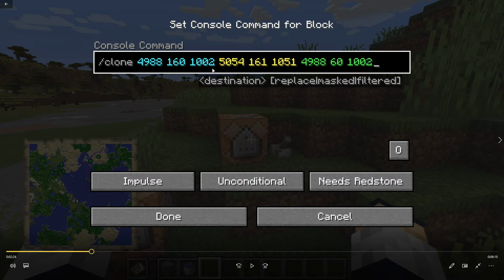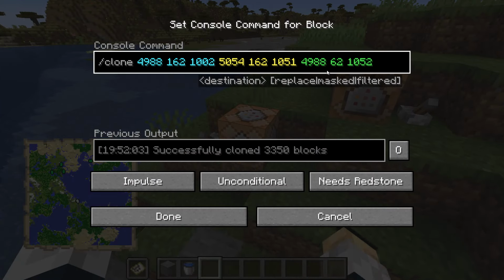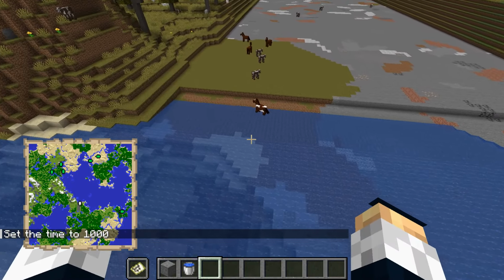Minecraft - How to make a canal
0:00 - Ocean Ship
0:40 - City of Kasta
1:16 - Jala Canal
1:31 - Cross Canal
2:00 - Regional Map of Area where canal will be made
2:50 - Command Block information for how to clear land and build the canal
5:46 - What will happen if you copy multiple vertical layers above and below Minecraft Sea Level (normally block level 62)
14:04 - Finished Canal